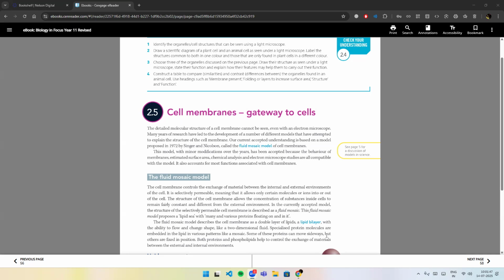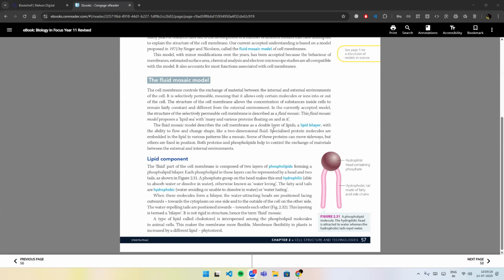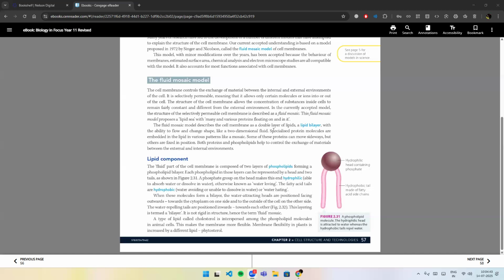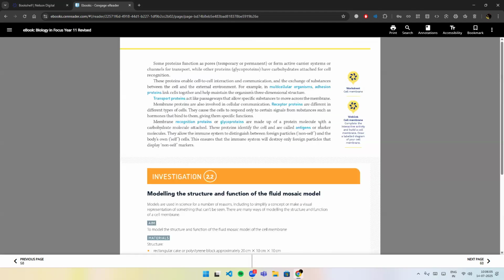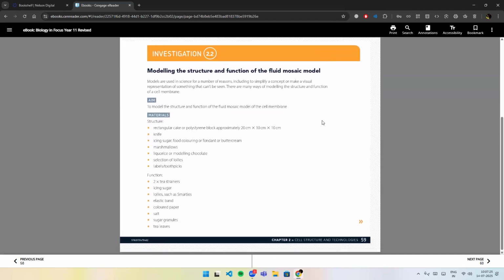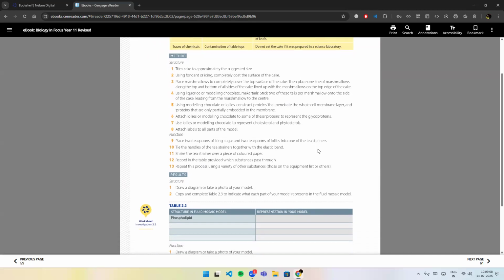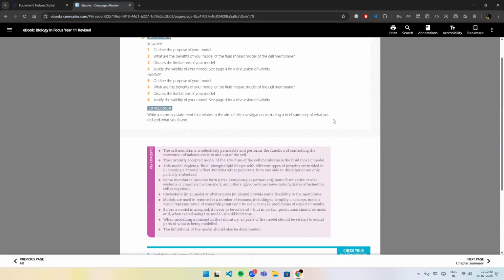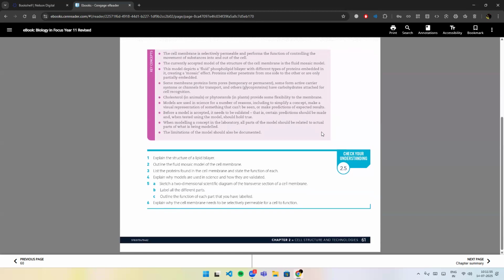Cell membranes Audio Reading Biology in Focus Revised Year 11 by Nandini Ma'am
Chapter reading makes the concept really easy to understand. Here's an attempt to do so.